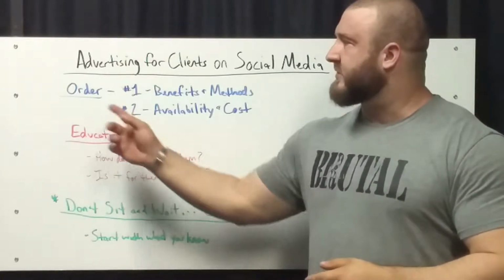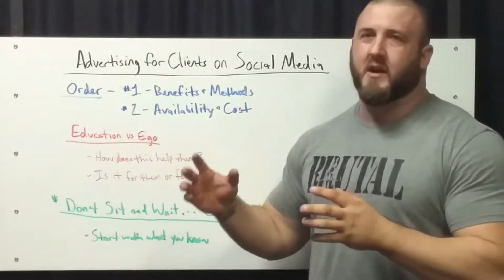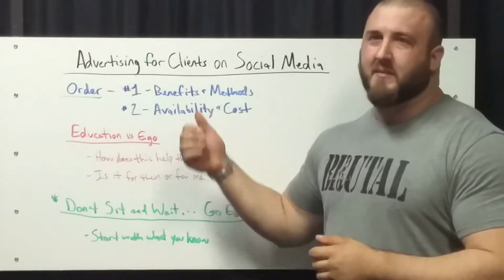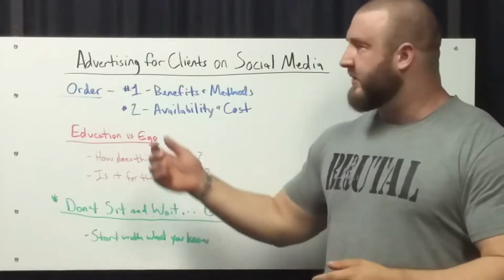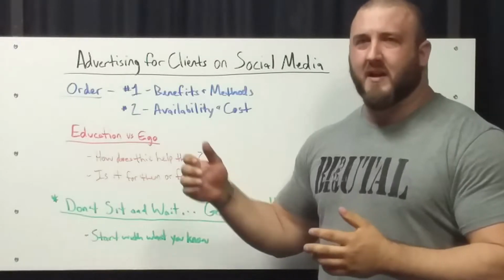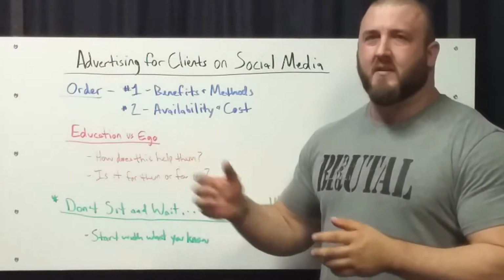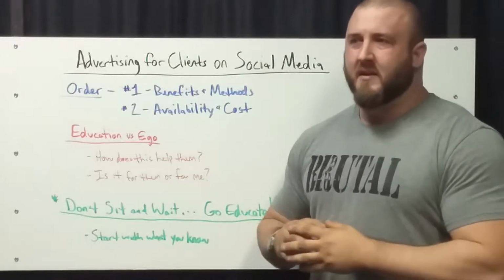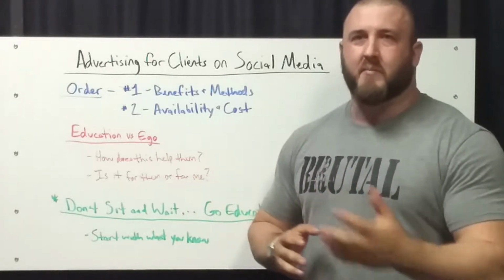Brutal Iron Gym - Personal Trainer Education - Online Advertising (see description)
I've been a personal trainer for 15 years and have the good fortune to work with fellow trainers in person and online covering all sorts of topics ranging from business management, including financial and life skills management, as well as covering training and nutrition info and methodologies
Basically, I get to help trainers be their best
In this video I wanted to discuss some of the information I cover with my trainers in regards to online marketing for potential clients
In the video I discuss three topics...
#1 - What to Say - what type of information do you include in a social media post
#2 - How to Say It - how do you present the information to reach specifically the audience you want without unknowingly excluding potential clients you weren't aware of
#3 - Just Do It - how do you get started
Check out the video on our YouTube page... a link is on our IG homepage or you can search on YT for "Brutal Iron Gym"